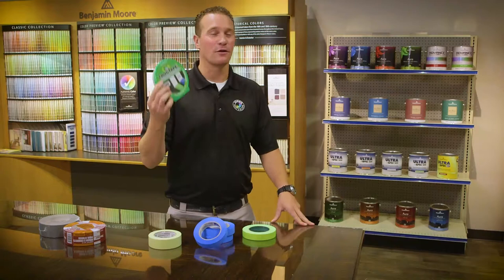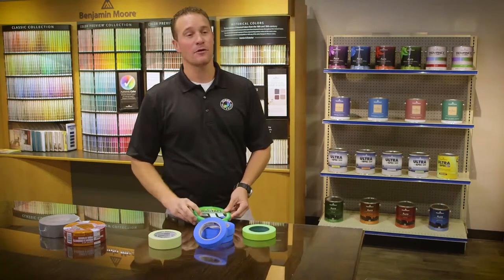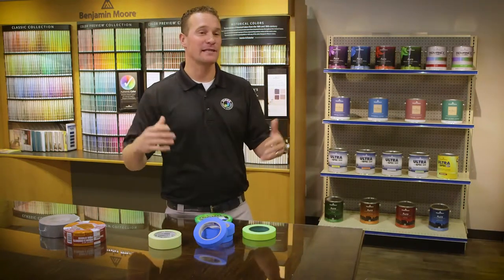Which Tape to Use When Painting | Jones Paint & Glass Tip of the Week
House painting tip of the week: When choosing which tape to use when painting, don't default automatically to blue. These 5 different tapes are best for 5 different painting surfaces.